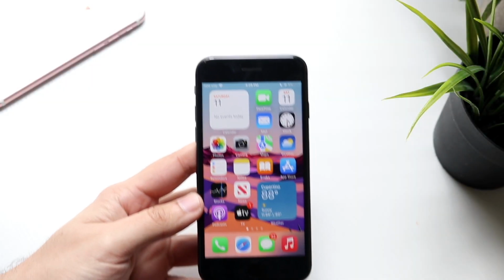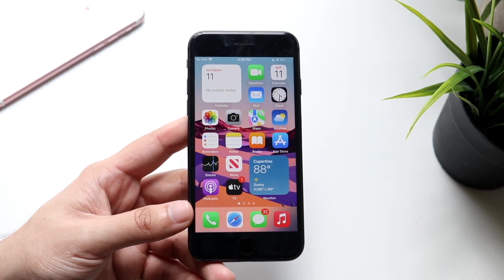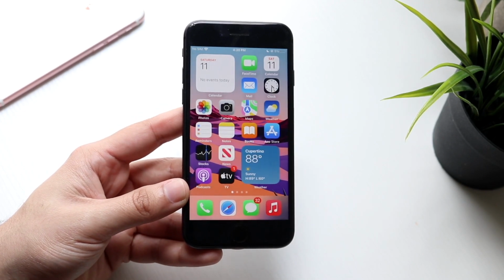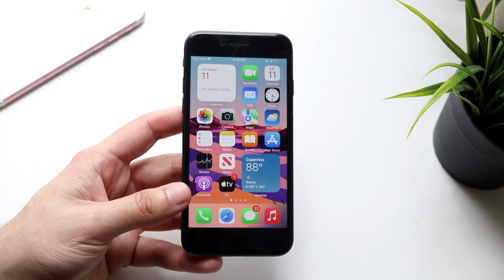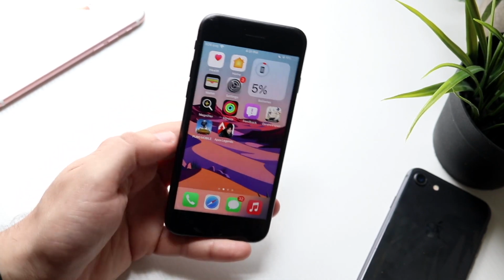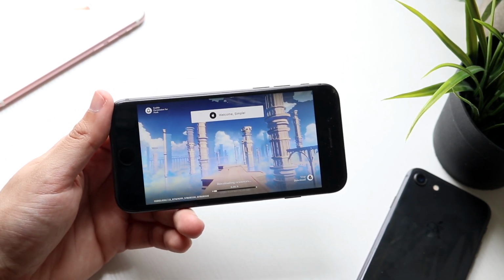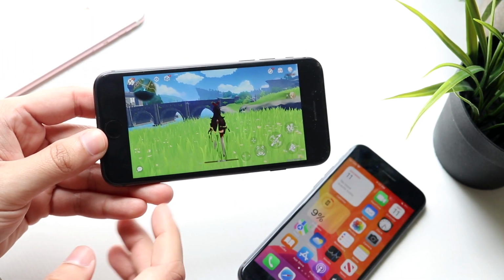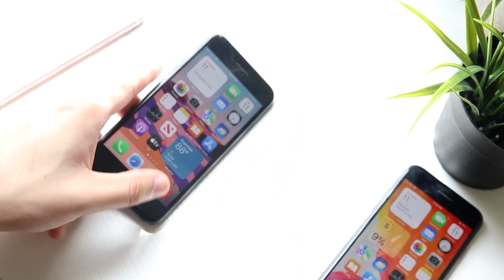iOS 16 Ruined The iPhone 8